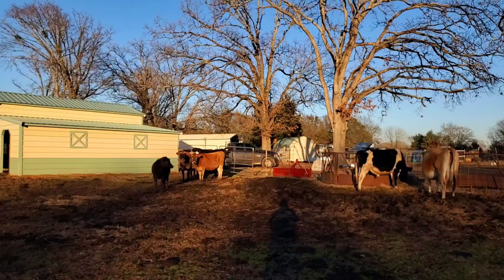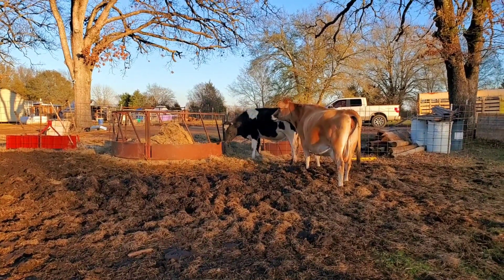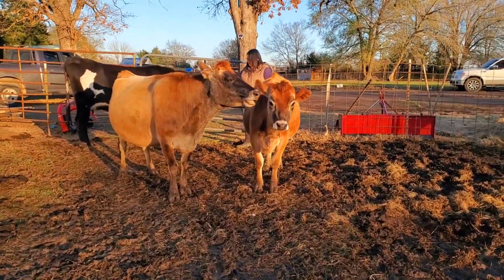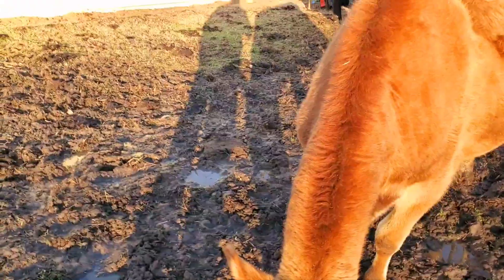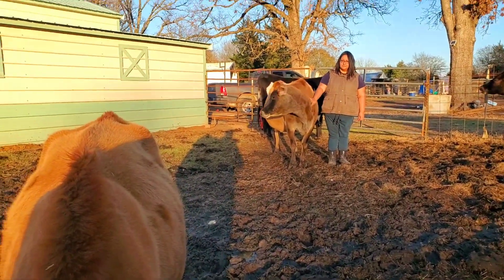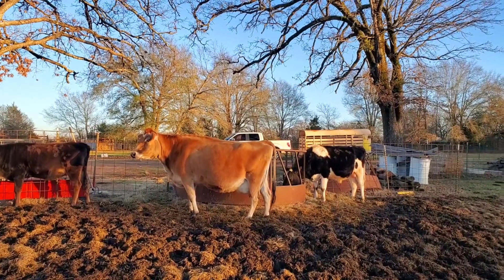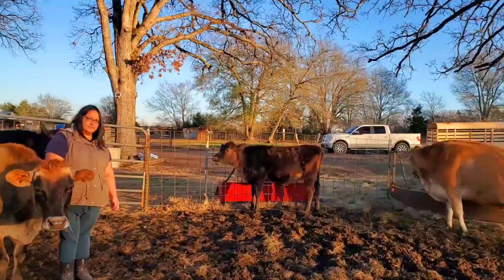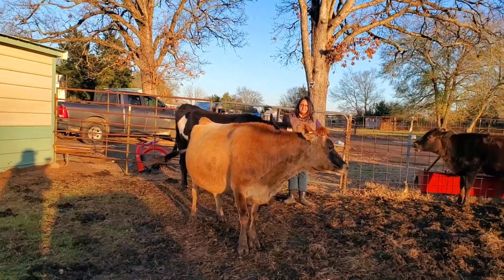The best cows for a homestead.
Meet our Jersey cows, we have 3 full blood jersey cows, and 2 mix Jersey and beef mix cows. We milk the grown cows, out of our two heifers we plan on milking the full blood Jersey only. We believe that for our homestead a lesser producing cow is the best option. We get more than enough milk from our cows to make cheese, butter and feet our pigs and chickens.